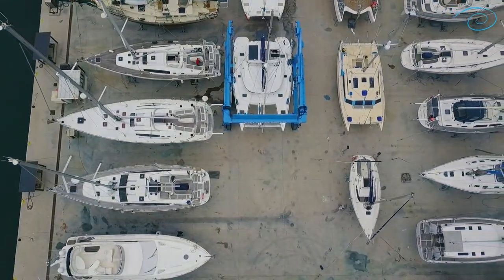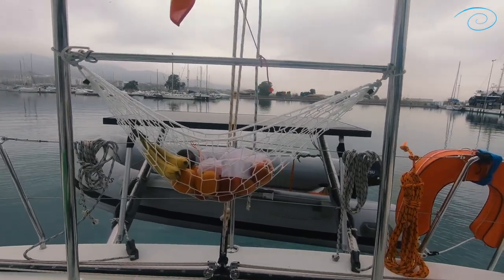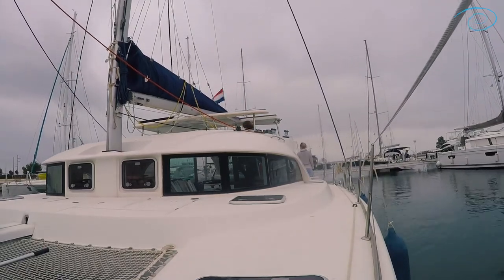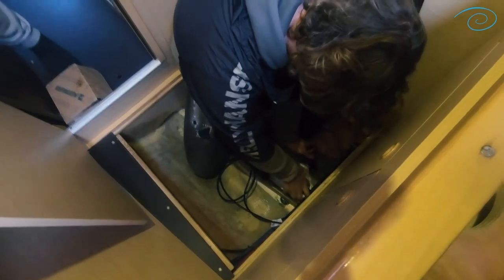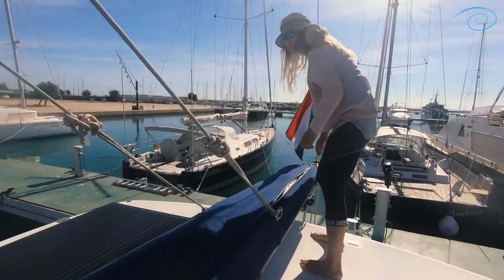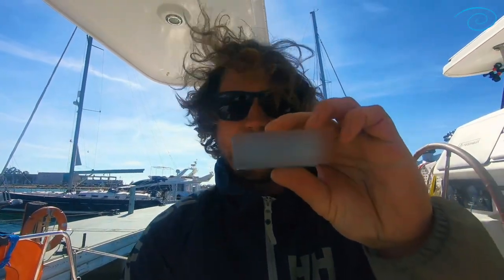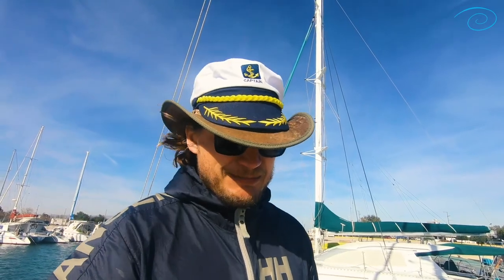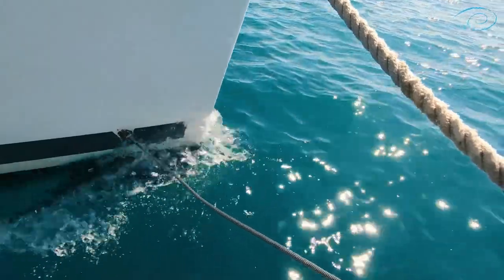BOAT LIFE: Renaming your Boat, Episode 003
Episode 3 / "Time to get wet!"

In this Episode Rea is getting surprised by an old friend, we officially rename our beloved Koru and we go for a first sail with our new friends! To us, it was a very exciting week of ups and downs. Unfortunately, we had to haul Koru out again. Watch the episode to find out more. Follow us along as we slowly getting used to this new and exciting lifestyle! We are loving it and we can't wait to share many more sailing adventures with you guys! :-)

We truly appreciate your comments, likes, and shares! if you like what you see, please consider subscribing to our channel and share it with a friend who might like our sort of content!
We are sharing our Videos on a bi-weekly basis at the moment but hoping to soon switch to a weekly upload schedule.
Let us know what you think and what you would like to see more of! :-)